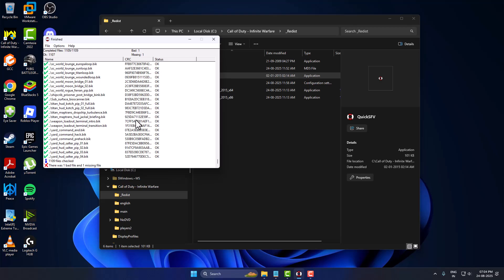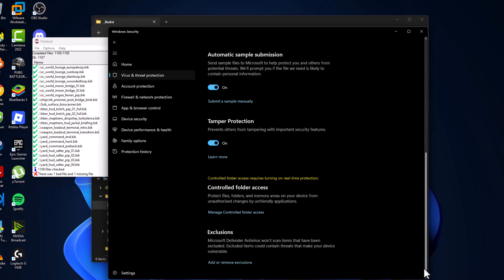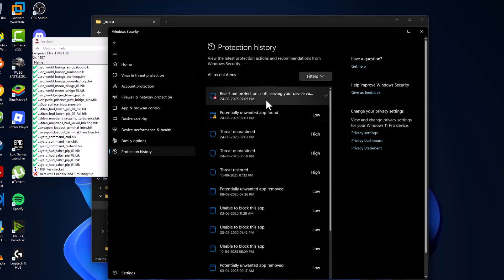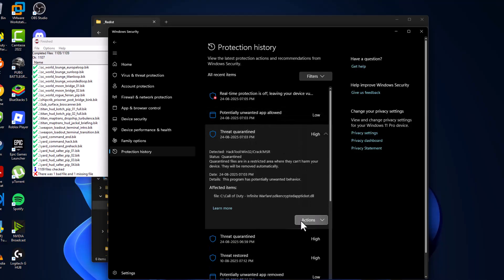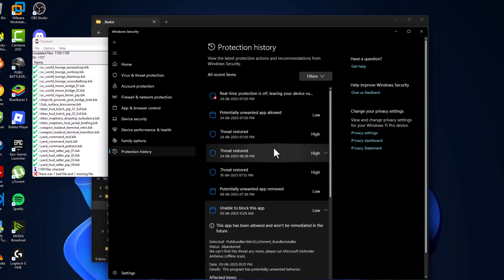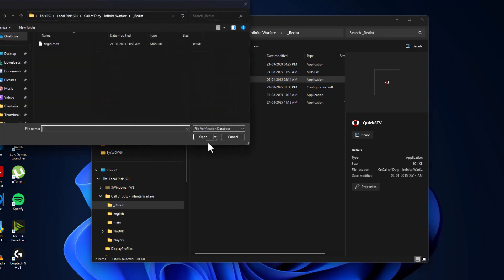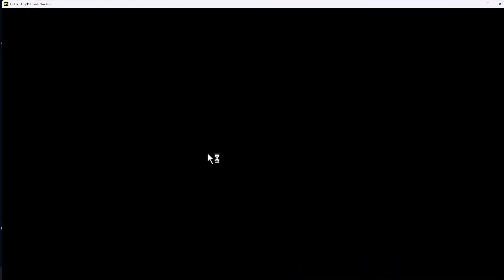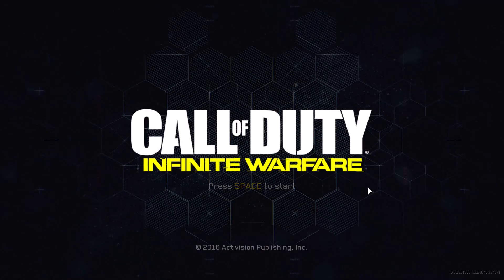Fix Game Crashing in FitGirl/DODI Repack Games | 100% Working (2025)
Experiencing crashes while playing FitGirl or DODI repack games in 2025? This 100% working guide will help you fix game crashes and enjoy smooth gameplay without interruptions. Follow the step-by-step instructions for all popular FitGirl and DODI repacks and get your games running perfectly. No more frustration, just seamless gaming!

To avoid setup corrupted or DLL missing errors, follow the steps based on how you downloaded the game:

These videos help fix issues like setup corrupted, missing files, and installation crashes.

00:00 How to